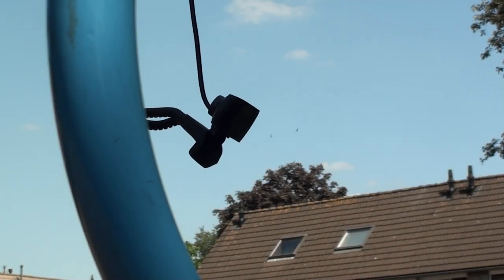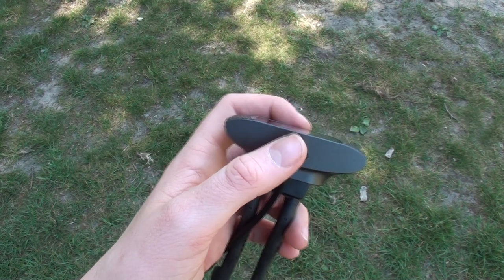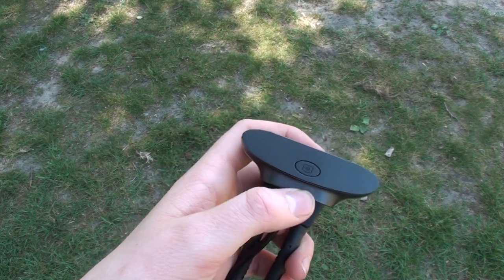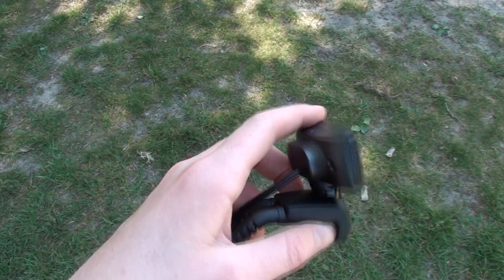Trust Trino Webcam Review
Today, I’m reviewing the Trust Trino. Watch to see if this is a good budget webcam and don’t forget to turn on your notifications!

GEAR & SOFTWARE USED:
- Random Sony Handycam
- Nikon D50
- Sony Vegas Pro 14/15/16
- Boris FX

Songs: LiQWYD - Lay me down, MusicbyAden - Alive